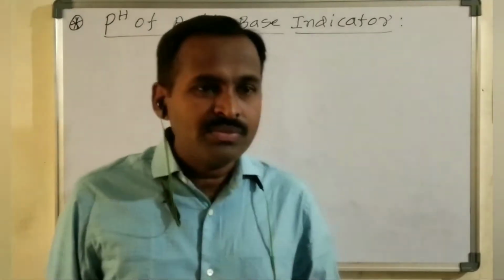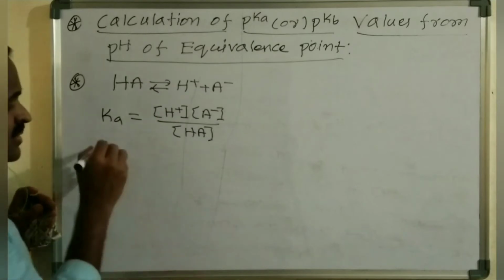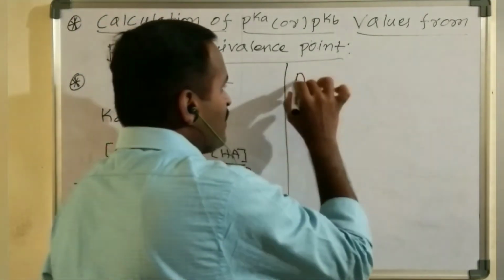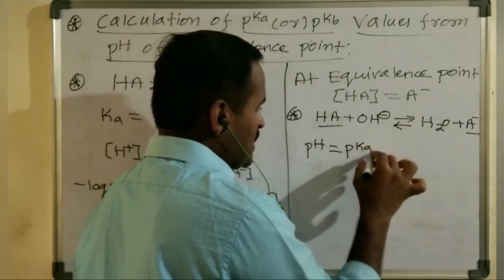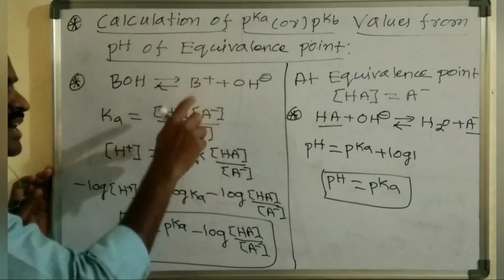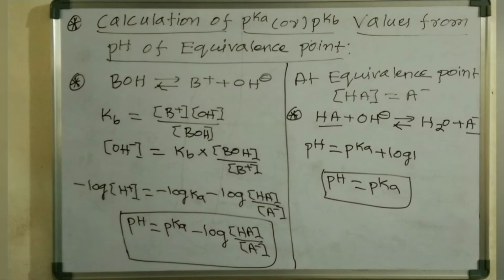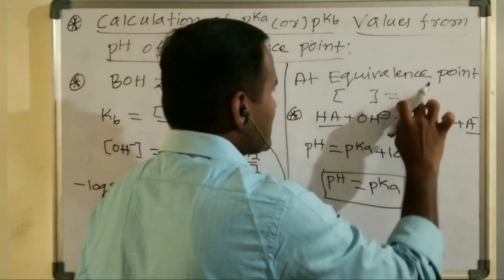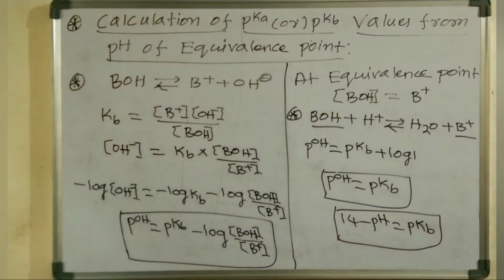CALCULATION OF Pka or Pkb VALUES FROM PH OF EQUIVALENCE POINT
Hello Students/Friends, In This Video I explained How to determine Pka or Pkb of Acid through PH of Equivalence Point.